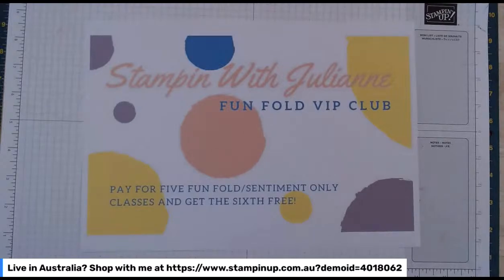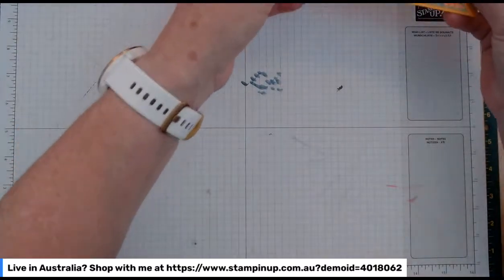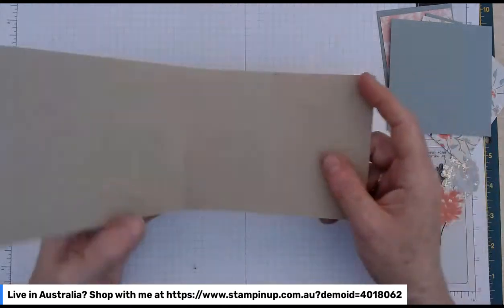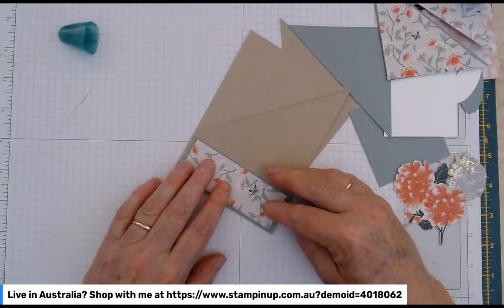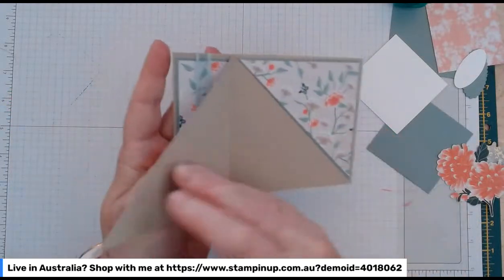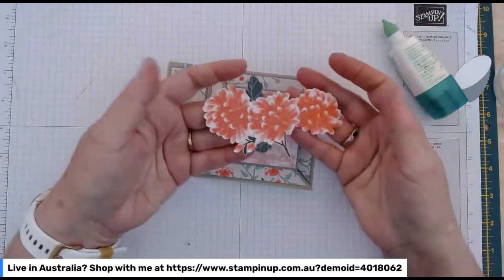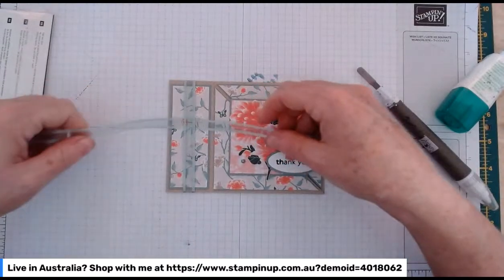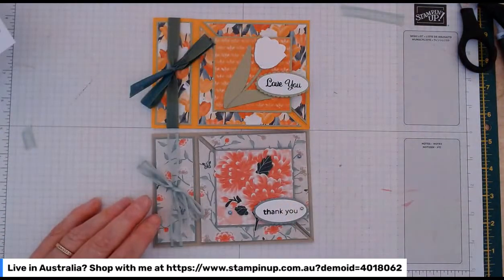Triangle Book Binding fold cards featuring Flowering Tulips and Symbols of Fortune - Stampin Up